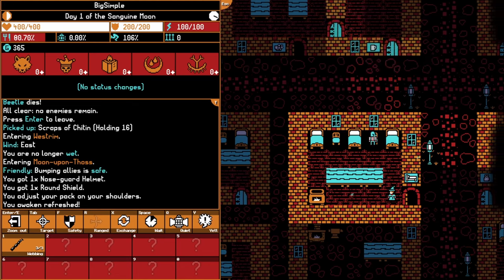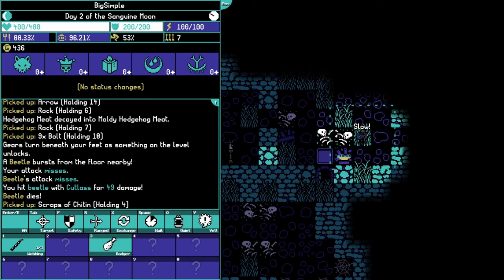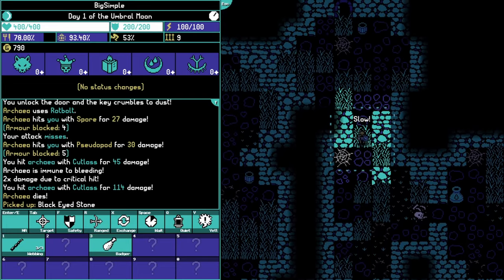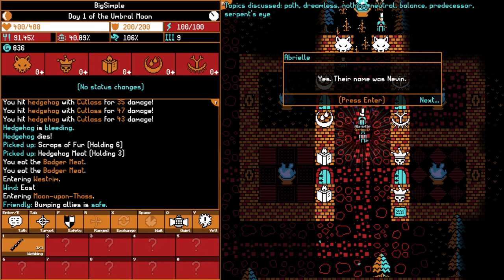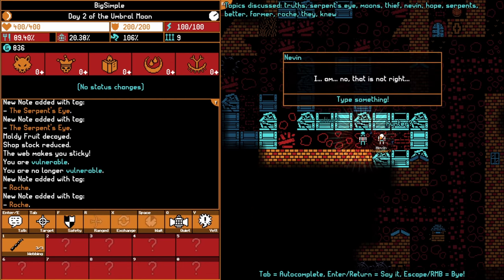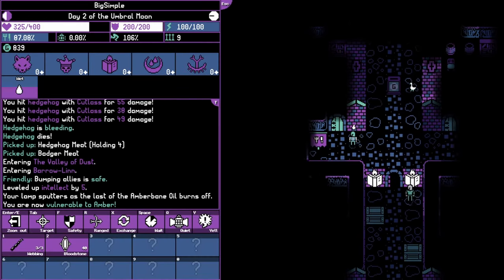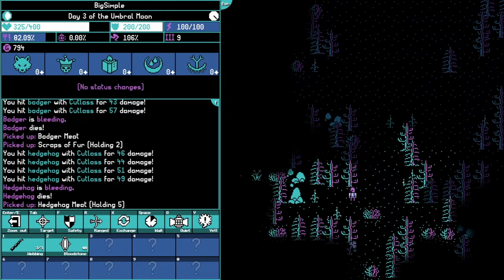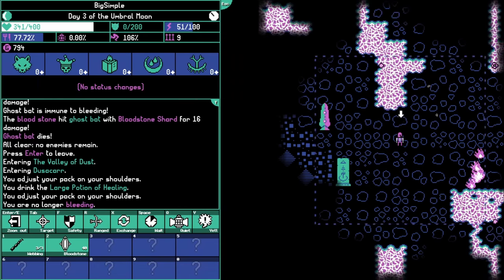Mysteries Unfold - Moonring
A dark-fantasy, turn-based, retro-fusion of classic turn-based RPGs and roguelikes, all presented with a unique neon aesthetic.